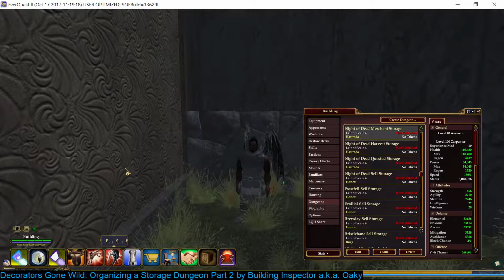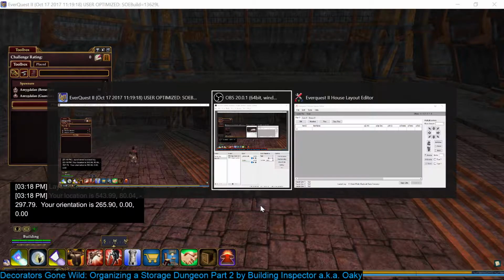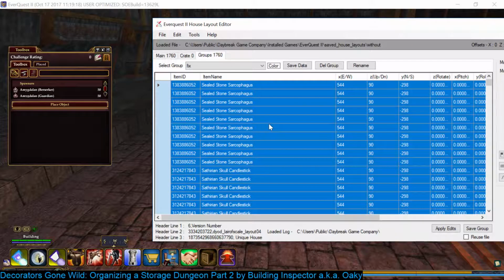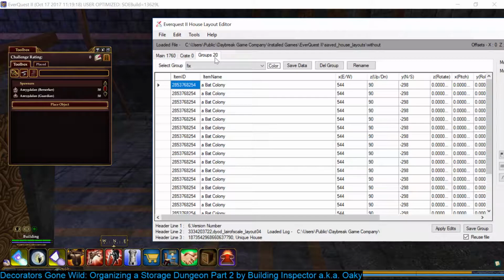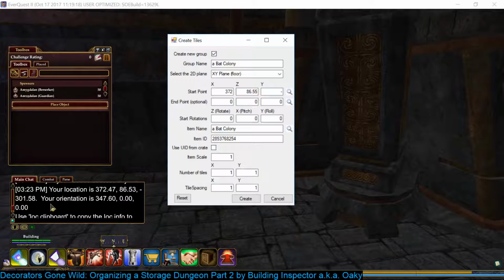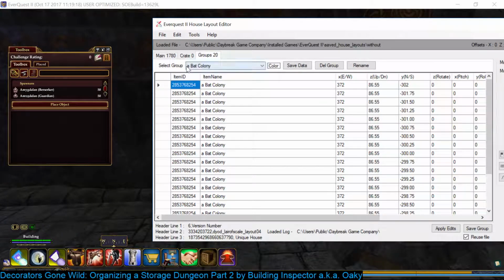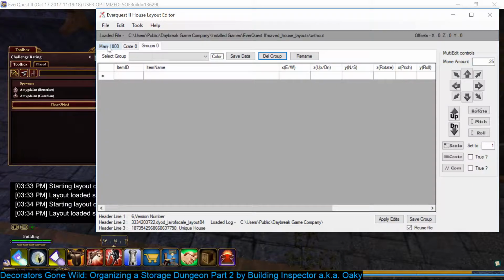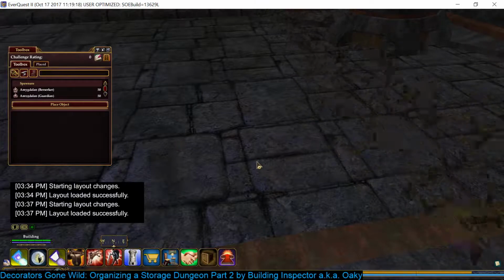Decorators Gone Wild: Organizing Storage Dungeon Part 2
Content Descriptors: Suggestive Themes, Use of Alcohol, Violence. It was NOT intended for children ages 13 or younger. Videos may contain swear words or sexual theme.

Decorators Gone Wild: Organizing a Storage Dungeon Part 2 by Building Inspector a.k.a. Oaky

Using Layout Editor to line house items in a neat row utilizing the Tile Area tool option